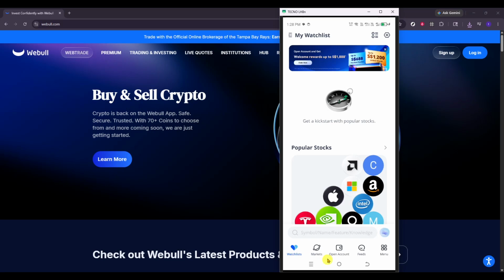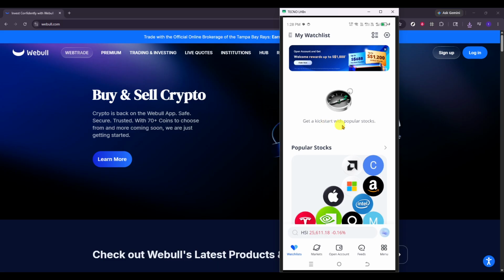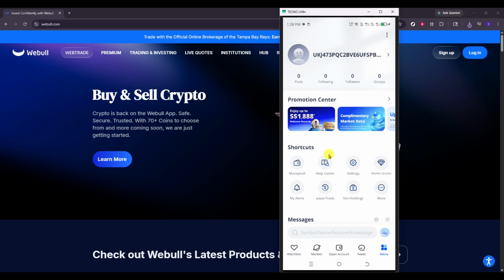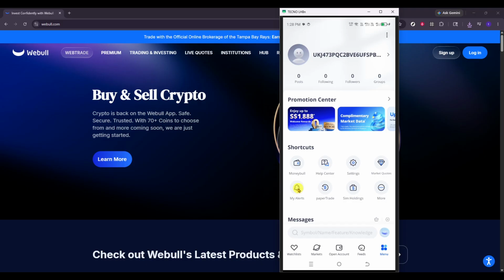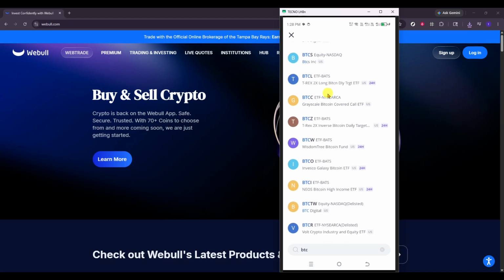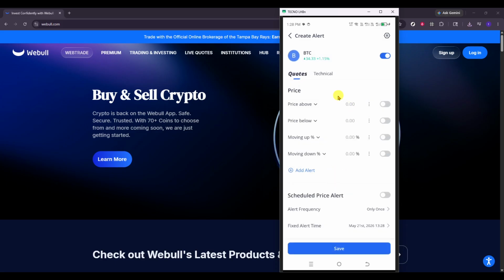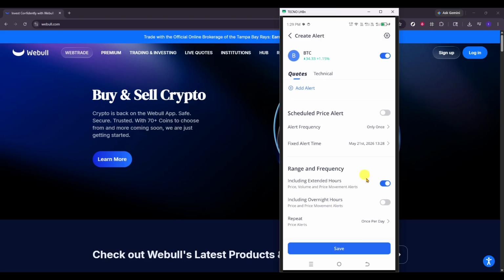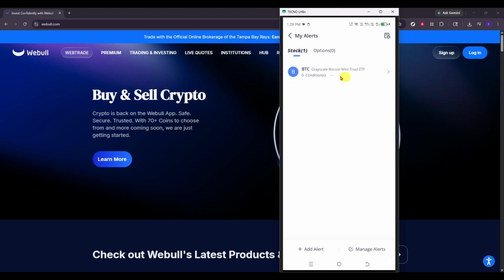How To Add Alerts On Webull Mobile (2026) (Quick And Easy Guide)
Learn how to add alerts on Webull mobile step by step in this quick and easy guide. This tutorial shows how to create stock alerts and manage notification settings directly in the Webull mobile app. Perfect for staying updated on price movements and market activity while trading on Webull.